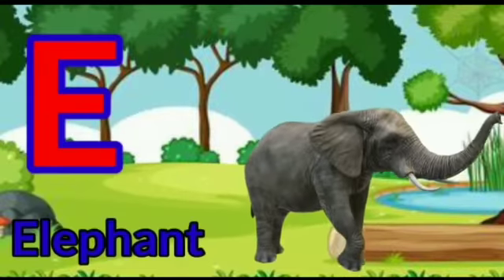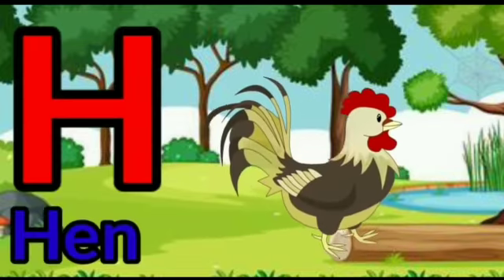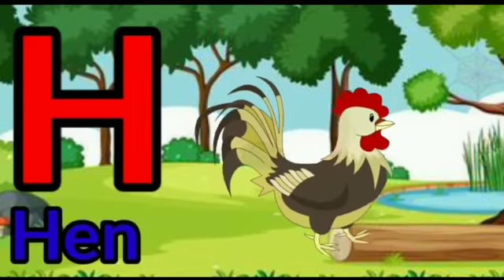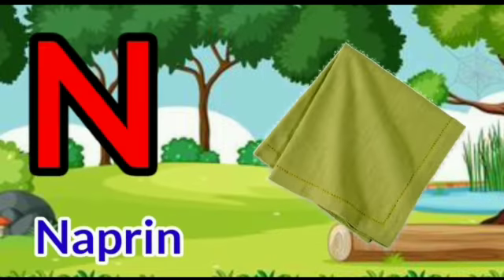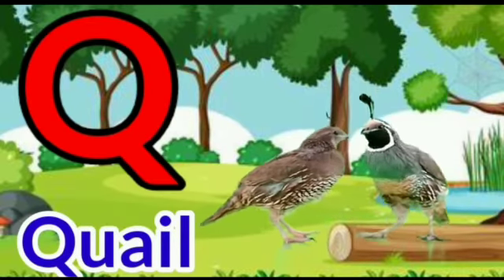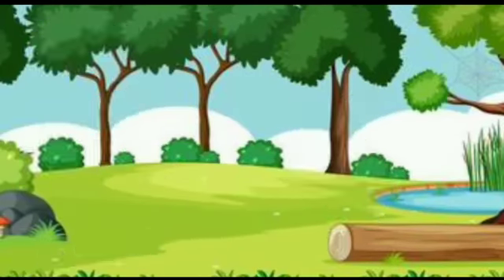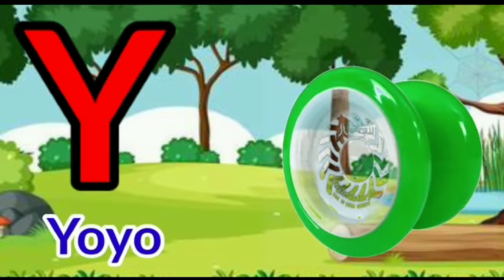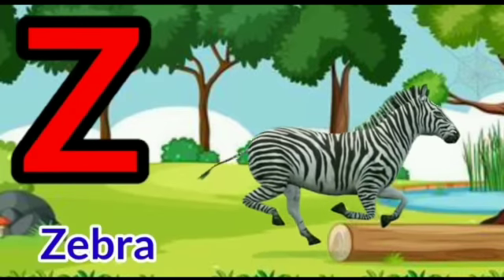A for apple b for ball,abcd,abcdefg,phonics song,alphabet,अ से अनार,क से कबूतर, अ आ इ, कखग,226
"ABC Song and ABC Alphabet Songs" Plus More 3D Animation Learning English Alphabet Songs Collection and ABCD Nursery rhymes for children.
ABC Song | ABCD Alphabet Songs | ABC Songs for Children - 3D ABC Nursery RhymesA for apple b for ball,abcd,abcdefg,phonics song,alphabet,अ से अनार,क से कबूतर, अ आ इ, कखग,226
abcd, abcde, a for apple b for ball c for cat, alphabets,phonics song, अ से अनार, english varnamala

अ से अनार,क से कबूतर ख से खरगोश,अ से अनार आ से आम,आ से आम,क से कबूतर,अ से ज्ञानी तक अनाराम,अ से ज्ञ तक वर्णमाला,अ से ज्ञ,अ से ज्ञ तक लिखना,ख से खरगोश,अ से अनार क से कबूतर,अ आ इ ई उ ऊ ए ऐ ओ औ,क से कबूतर उड़ा रहे है,varnamalachannel a se anar क से कबूतर,अ से अनार आ से आम ई से इमली उसे उल्लू,अ से अनार आ से आम ई से इमली,क से कबूतर ख से खरगोश ग से गमला,a for apple pic,a for apple b for ball,a for apple,अ से ज्ञ तक,अ आ इ ई,Hindi English Pathshala
Your query
a for apple
abcdefg
English alphabet
abcd cartoon
a for apple bi for boy
alphabet songs
a for apple a for ant
nursery rhymes
abcd rhymes
abcd alphabet
abcd

abcd varnamala
abcd varnamala
english varnamala
english alphabet
A for apple
kids alphabet
alphabet for kids
abc song
a for apple b for ball c for
alphabet song
apple apple
abcd abcd

 एबीसीडी
वर्णमाला